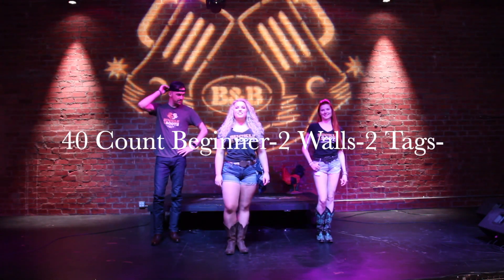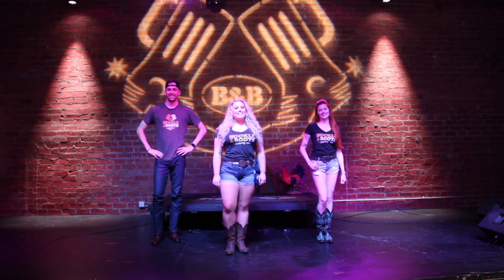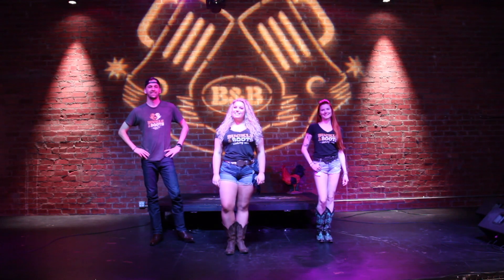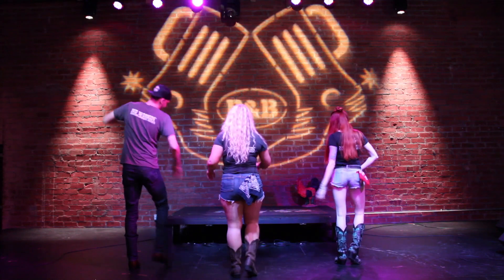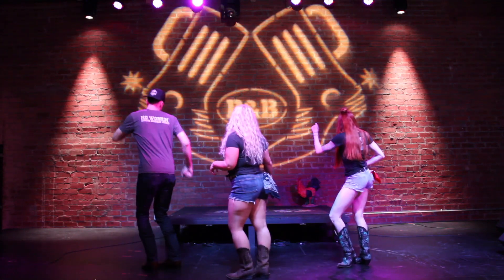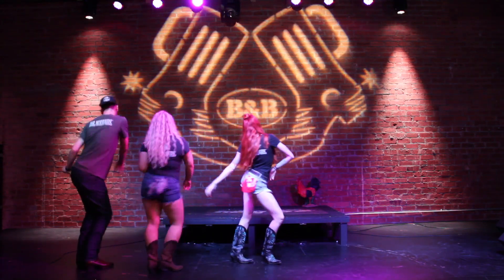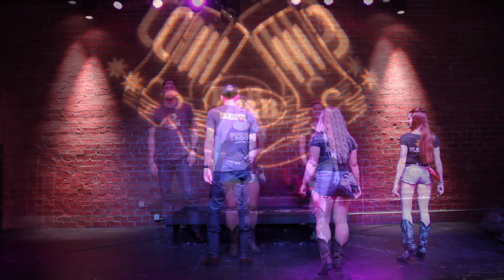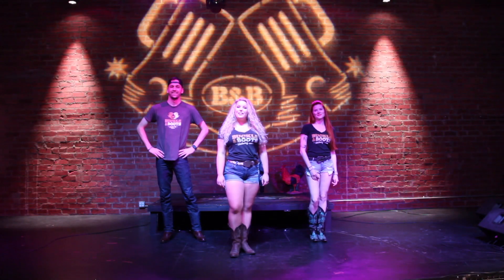What Rednecks Do Line Dance Tutorial, Buckle & Boots AV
Line Dance: What Rednecks Do (40 Count, 2 wall, 2 tags, Beginner)
Choreographer: Kt Fernquist

Tags: 1st wall and right after 4th wall